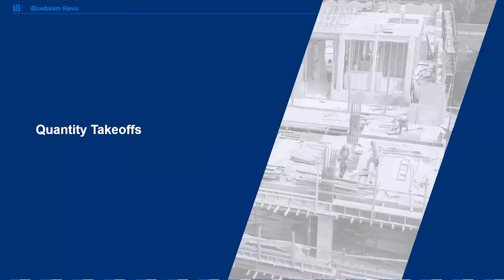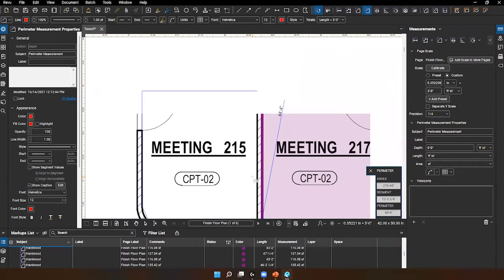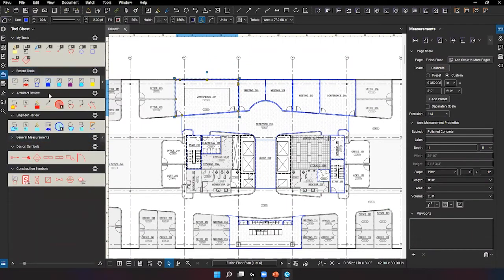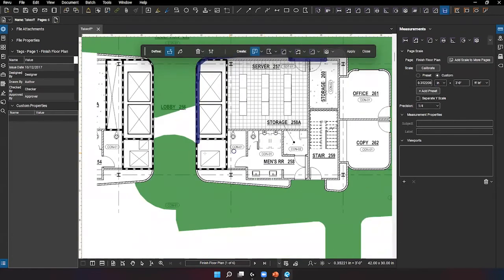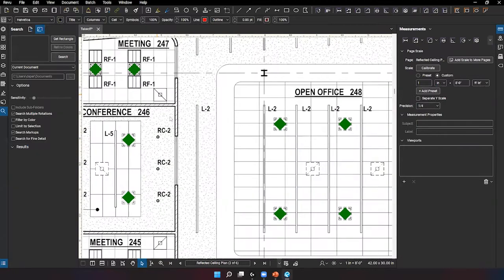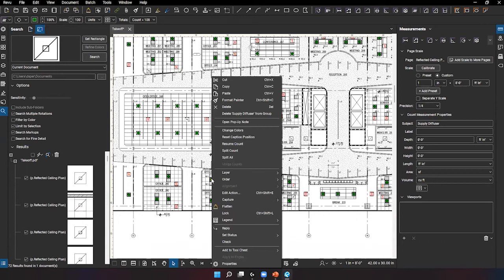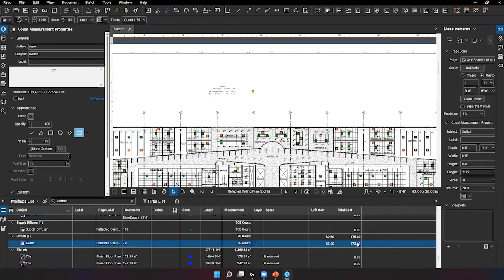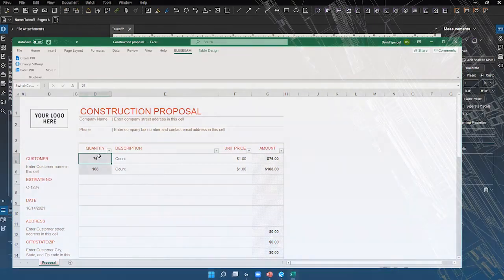Quantity Takeoffs from PDFs using Revu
How do you generate accurate bids from PDFs using Bluebeam Revu? Taking off quantities from PDF files has always been a challenge. With specialized tools in Bluebeam Revu, you can take off quantities accurately and with ease. You can even link the takeoff values with Excel spreadsheets for dynamic updating of values as the takeoffs in the PDF files change. Revu has unique markup and measurement tools for contractors in the specialty trades. In this presentation, we will show how measurement tools in Revu help you capture a project’s true scope and create a stronger bid—which gives you the competitive edge.

During this video, David Spergel, our Bluebeam Certified Support Representative will provides listeners with the understanding on how to:

- Go beyond length, width and area—Revu measures more, like volume, depth, radius, wall area, angle and arc, and performs area and volume cutouts.

- Save and organize custom markups and measurements for easy reuse, and share them with colleagues to streamline communication.

- Search for symbols within PDFs and add hyperlinks and highlights, or even apply custom counts to search results.

- Create a visual summary of markup data on your PDF, which automatically updates as markups are added or modified.

- Store your preferred toolbars, tool sets and display settings in a custom interface profile, or choose from preloaded profiles.

- Section off and fill complex drawing regions to easily generate markups, measurements and spaces.

- Easily take measurements from detail sheets by creating multiple scaled viewports in a single drawing.